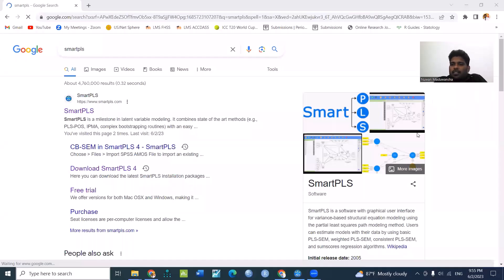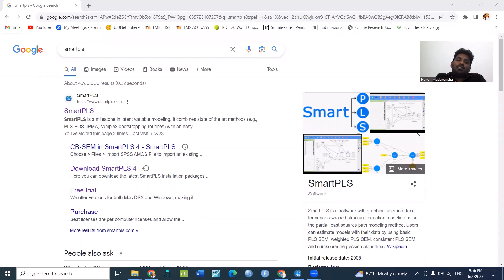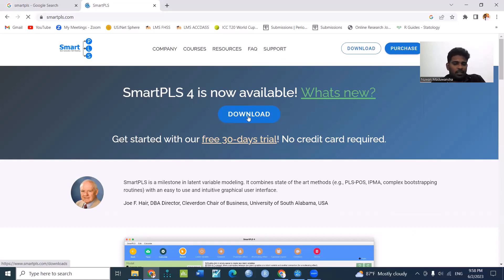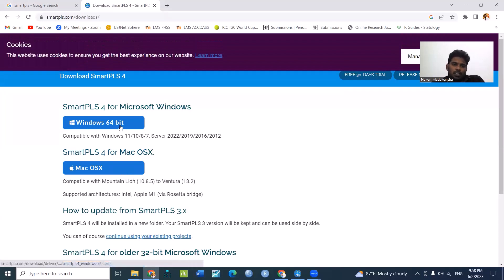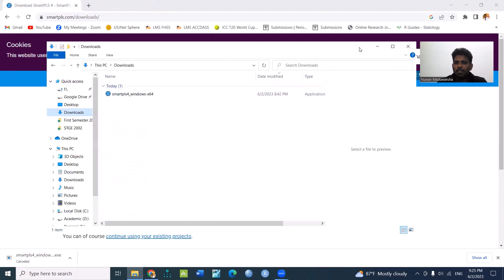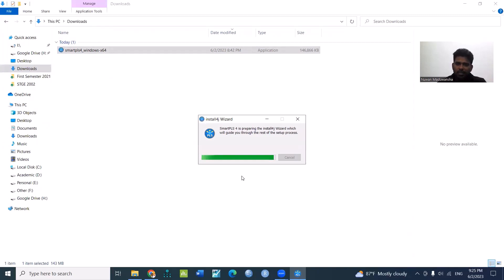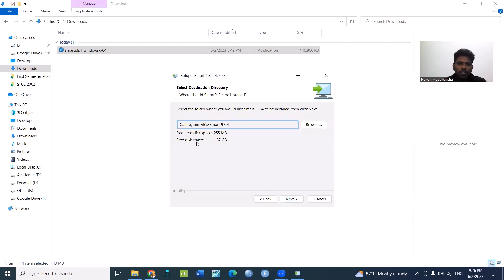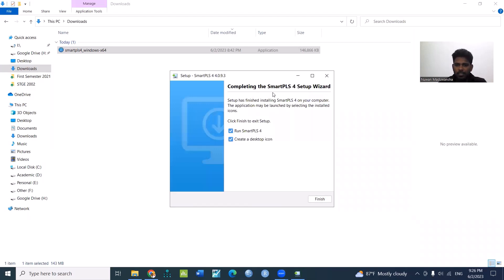How to Download and Install SmartPLS 4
In this video, I explained what is smartpls, how to how to download and install SmartPLS latest version.

Chapters:
00:00 Introduction
01:43 Download the software file
03:50 Install SmartPLS 4
10:00 Select workspace